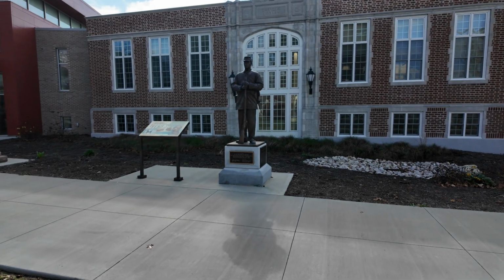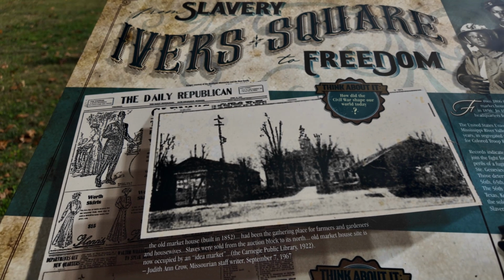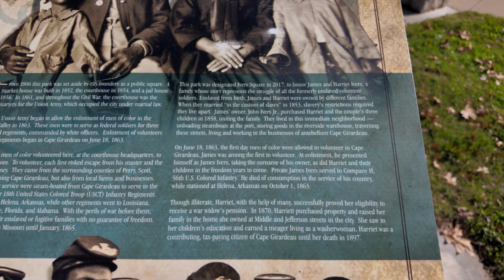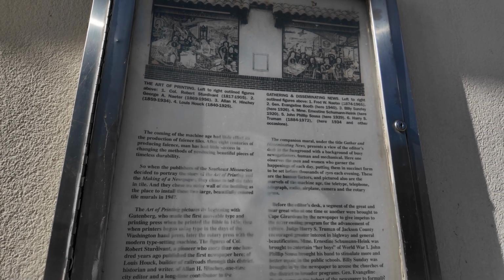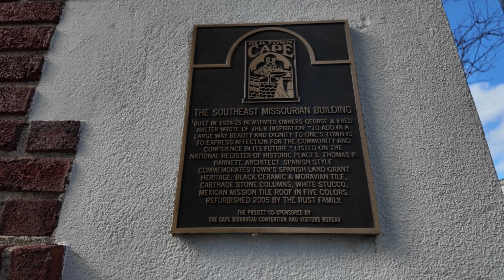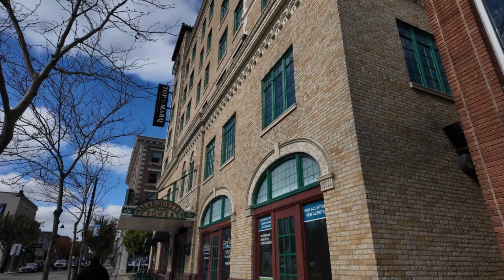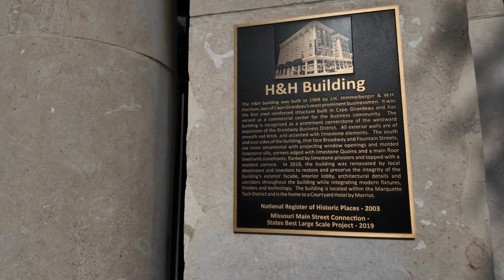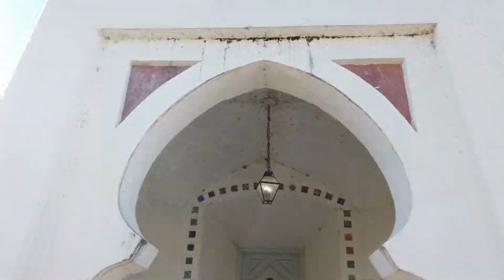Historical Markers in Cape Girardeau County, MO - Part 4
Join us as we continue exploring markers in Cape Girardeau county. Today we visit markers throughout the downtown area marking many of the buildings.

Position Name
00:00 Intro
00:44 Iver's Square
09:26 The Art of Printing + Gathering & Disseminating News
13:49 The Southeast Missourian Building
15:20 The Opera House
16:28 Royal N'Orleans
17:22 Marquette Tower
19:46 H&H Building
21:22 Telephone Service
22:13 Filburn Sloan Commission House
23:22 B'nai Israel Synagogue
24:13 Cape La Croix Creek